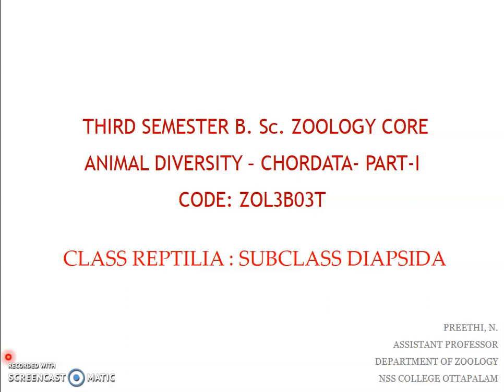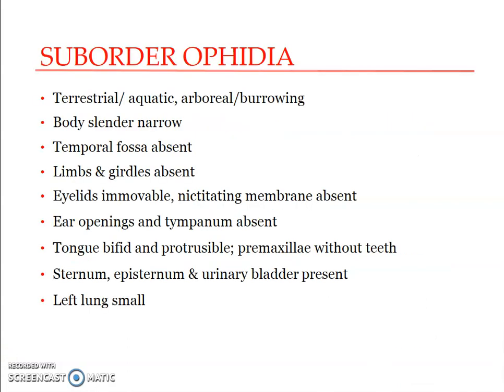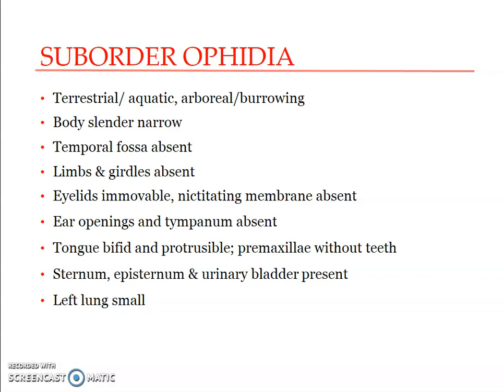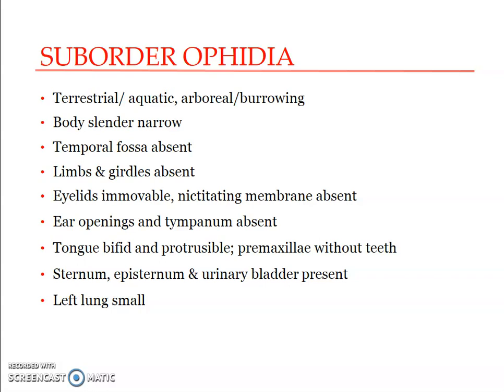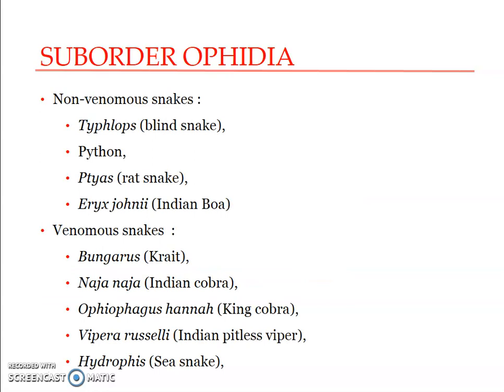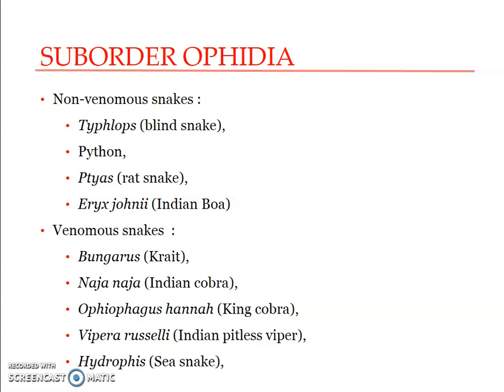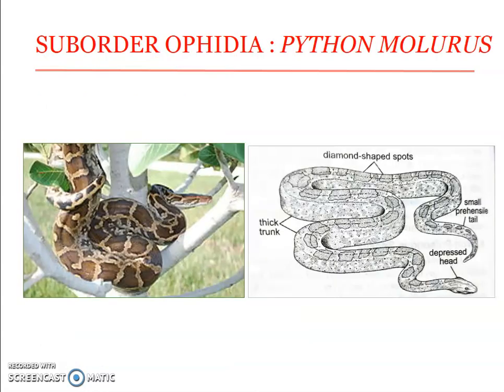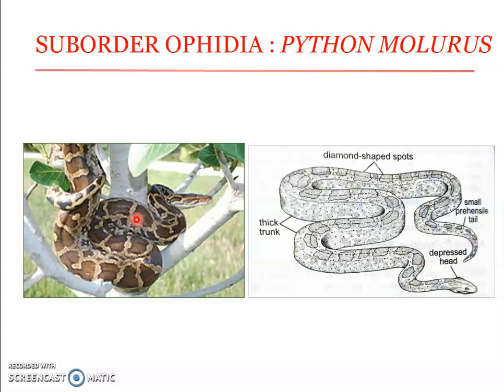Sem 3 B.Sc. Zoology : Reptilia - Ophidia 1